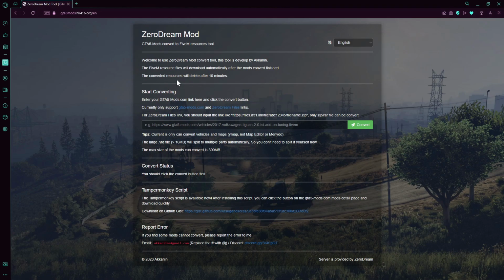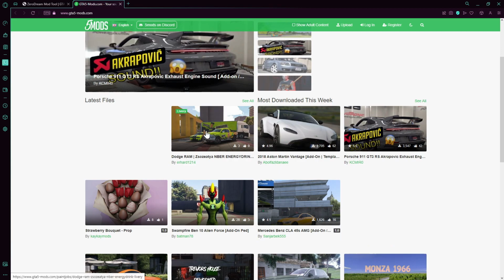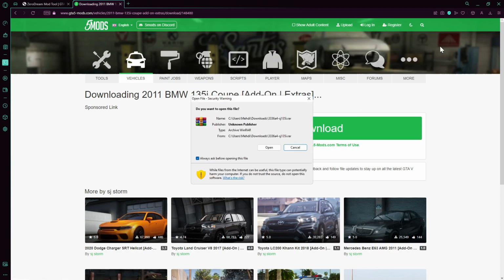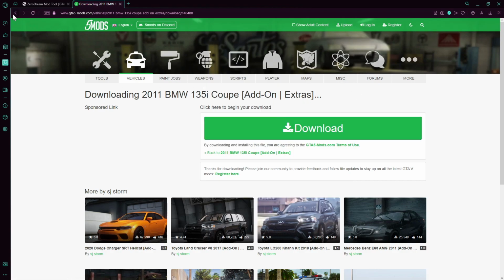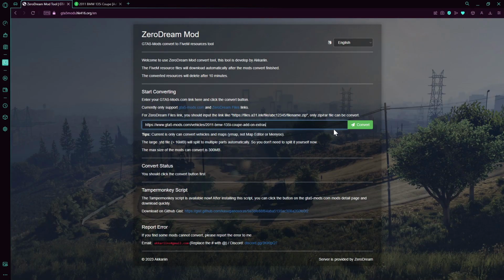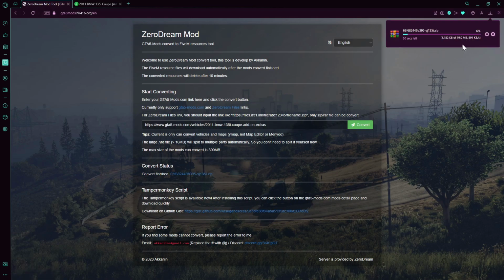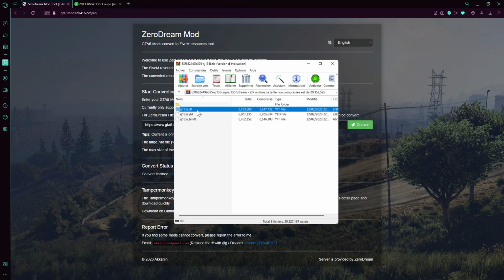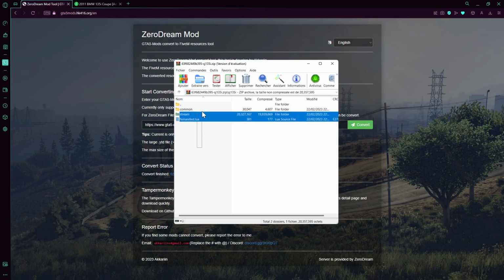Easily convert DLC.rpf files to FiveM-Compatible Vehicles or MLOs in just one click!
Looking for a *RELIABLE & CHEAP* hosting ?
Check out 🚀 *RocketNode* 🚀 Game & VPS Hosting!
🎮 Uninterrupted uptime, budget-friendly prices.

Vehicle & MLO Converter Tool For FiveM (Ready) Use.